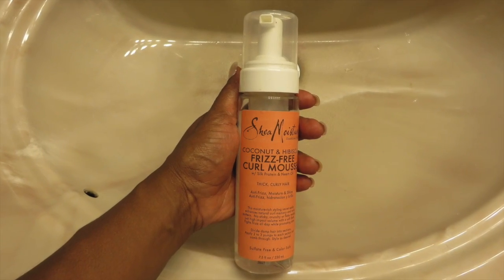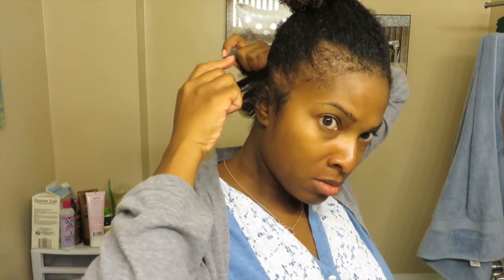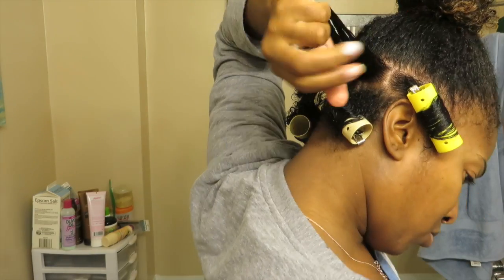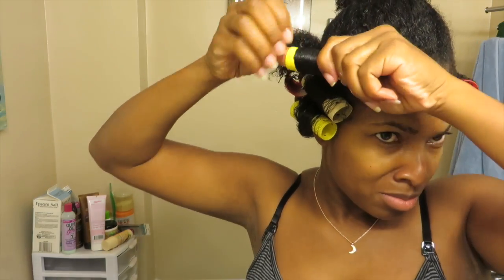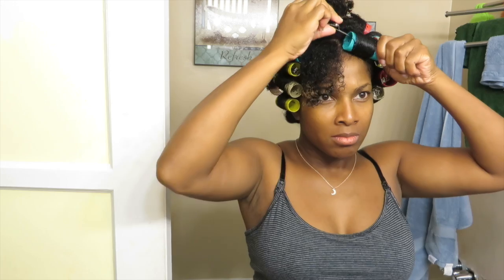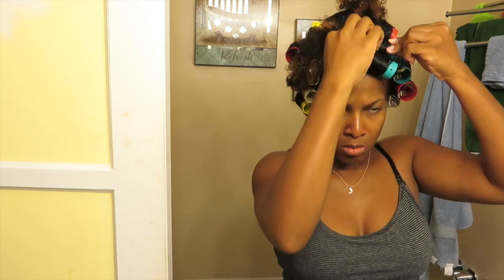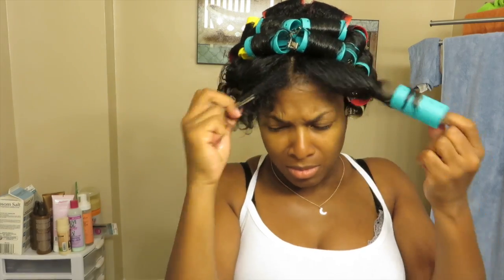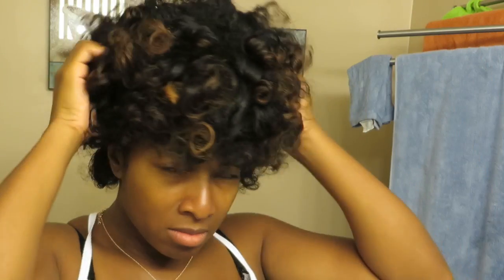Shampoo & Roller Set on Natural Hair | Sexy Mama​​​ | That Chick Angel TV​​​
That Chick Angel TV is a channel dedicated to showing the authenticity of motherhood and woman-hood.  As a mother of three boys, little Marcus and twins, Sai and Kai, Angel stays up to date on all things dealing with kids and babies.  She also shares the journey of her pregnancy story with her viewers.  However, being a parent and raising children aren't all that That Chick Angel TV is about.  She is a wife, entertainer, comedian, and a friend.  That means viewers will get witty relationship advice, parenting advice, recipes, fashion and beauty tips, hair tutorials, DIY demonstrations, song covers, and weight loss journey/fitness tips.  Most of all, viewers can expect to see the truth in a very refreshing funny way.  Oh yeah, in occasionally viewers will get a dose of her hilarious husband, Big Marcus.